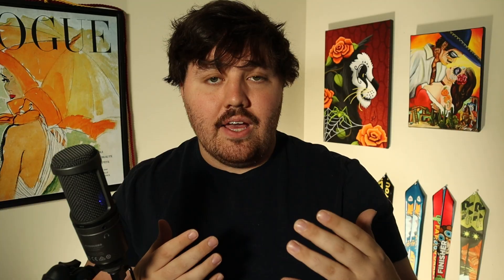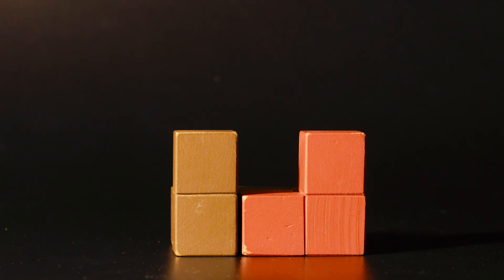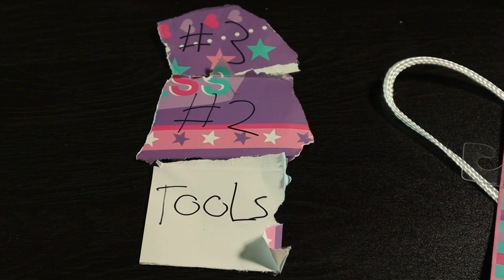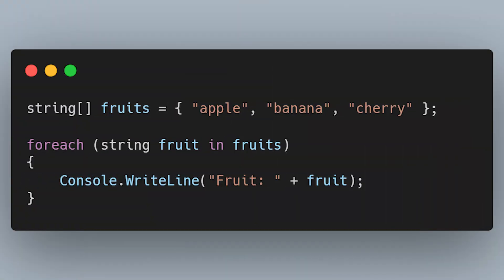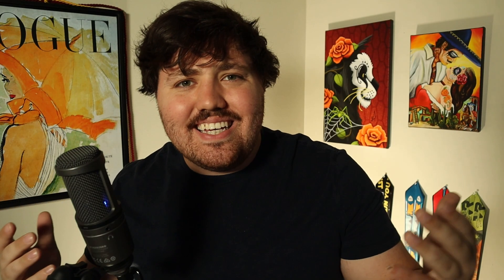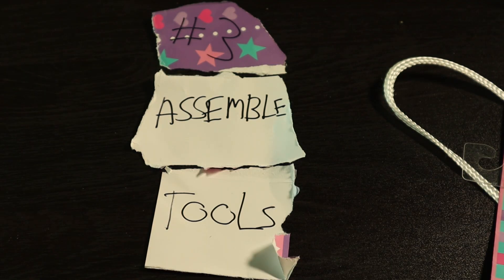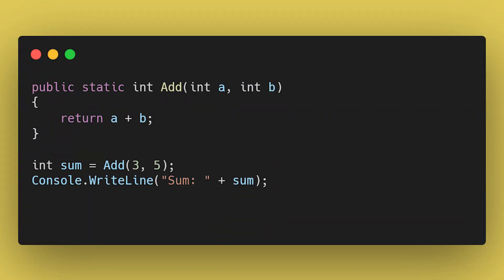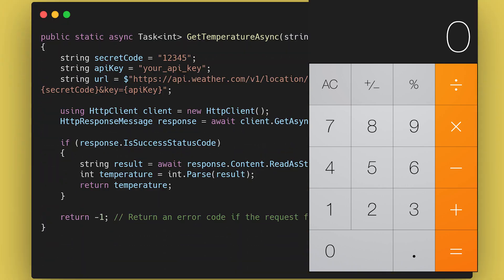Why most people can't learn to code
Learning to code can be hard if you don't do it the right way. That's why I always tell people to follow the three core stages of learning to code, and be sure to be confident in one before moving to another.

Of course, nuance exists and the barriers between the different stages can by dynamic, but ultimately it boils down to the following:

Learning the Tools: Understand your IDE, basic coding principles and logic

Learning to Assemble: Use that fundamental understanding to start building more complex projects

Learning to Build: Build enough complex projects to foster an understanding of how to build resilient and maintainable software using proven design patterns, while understanding trade-offs.

Chapters:
0:00 - Misconceptions
0:15 - Three Stages
0:40 - Learning the fundamentals
1:10 - Assemble code
1:35 - How to Assemble correctly
2:20 - When are you ready?
2:35 - The final stage